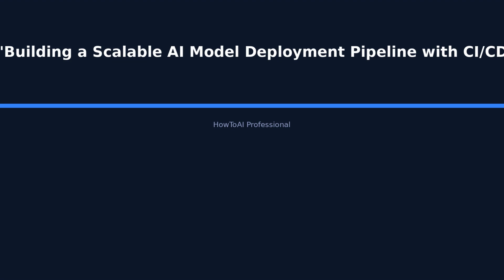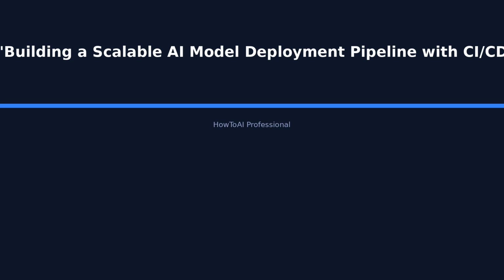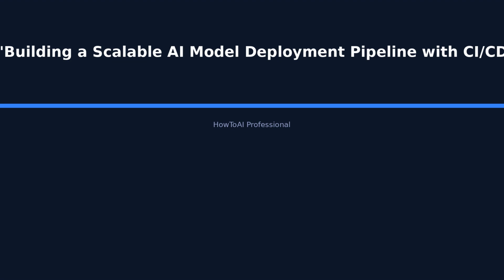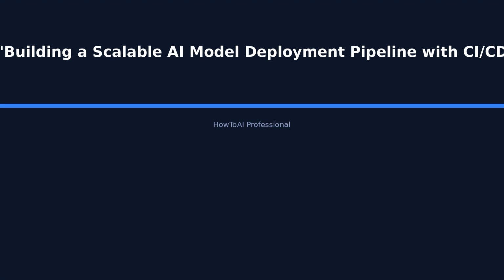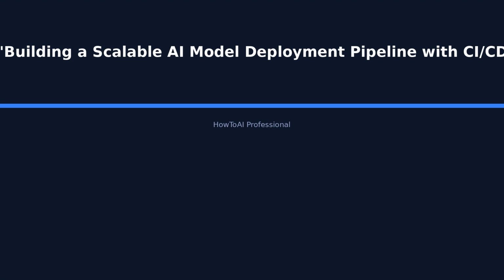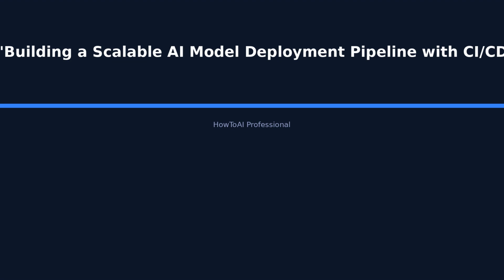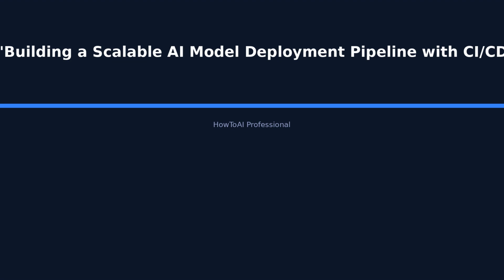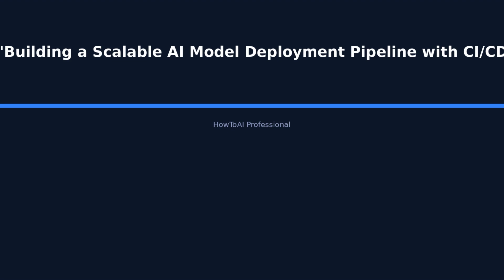"Building a Scalable AI Model Deployment Pipeline with CI/CD Automation for Production-Rea - HowToAI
In this episode of HowToAI Professional, we explore "Building a Scalable AI Model Deployment Pipeline with CI/CD Automation for Production-Ready Systems". This is a professional-grade workflow tutorial demonstrating production-ready practices.